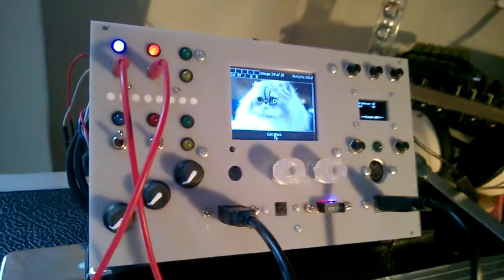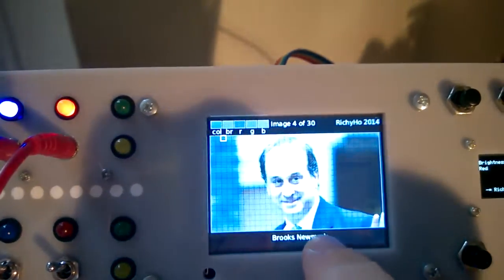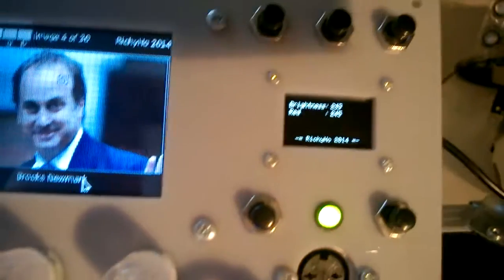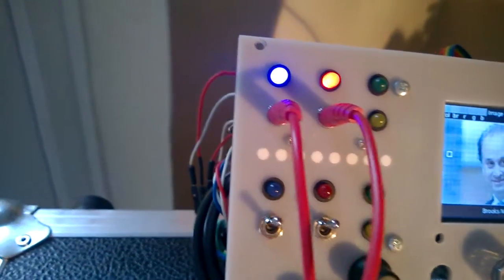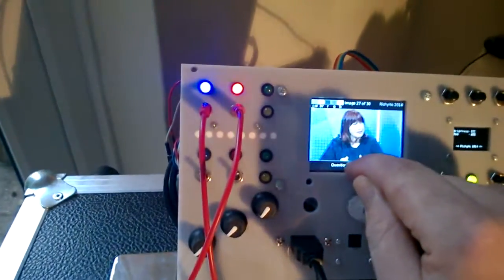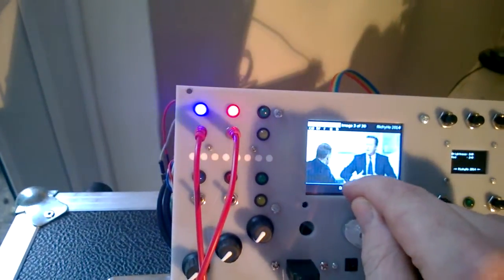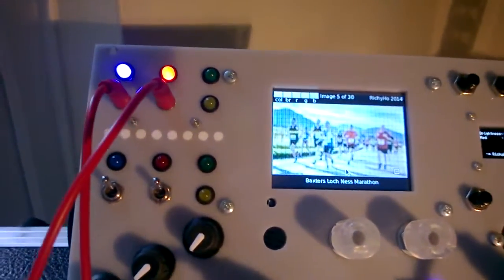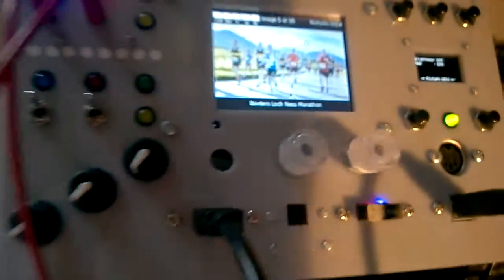Control Voltages from the BBC news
Raspberry Pi wirelessly downloads all of the images from the BBC's UK news page then transmits the pixel colour and brightness data to a waiting Arduino microcontroller which triggers a pair of DACs to send two control voltages to a waiting modular synth. Sound ensues.

This is just version 1 of the software. Lots more ideas.. just wanted to get something out there.

Anyone with the contacts/facilities/skills/time/£ to help me to take this idea and turn it into a commercial suite of modules should get in touch with me at richyho at virginmedia dot com.

Big thanks to Chigs for the mounting panels.